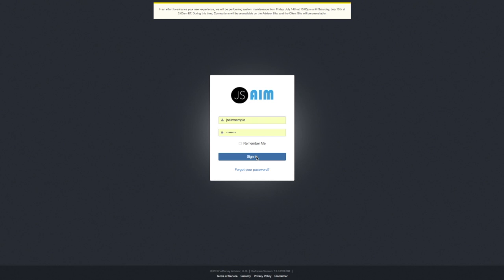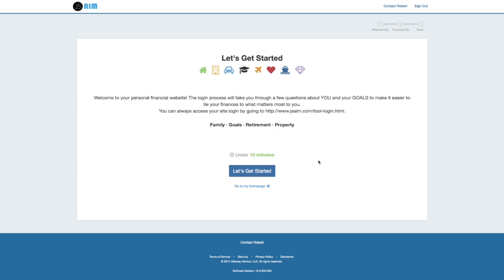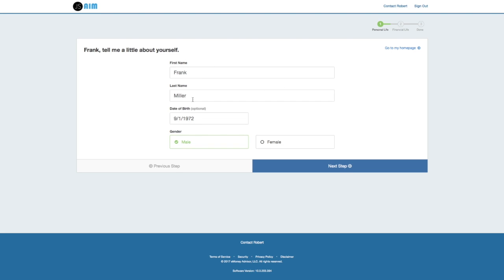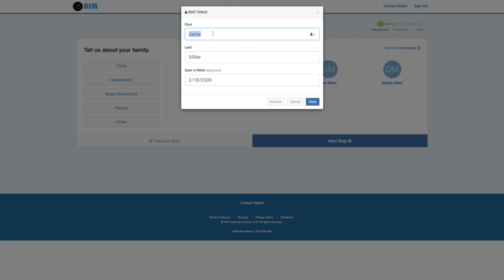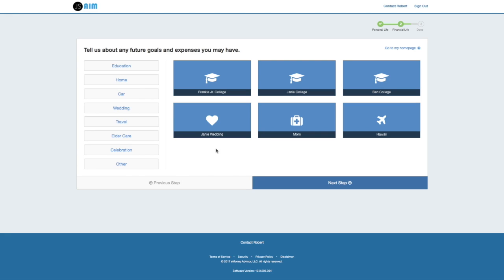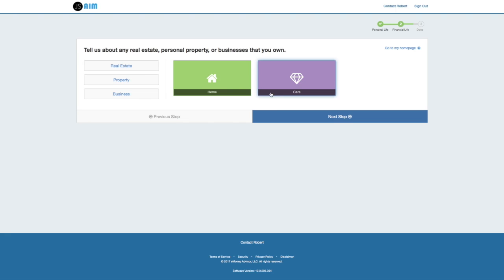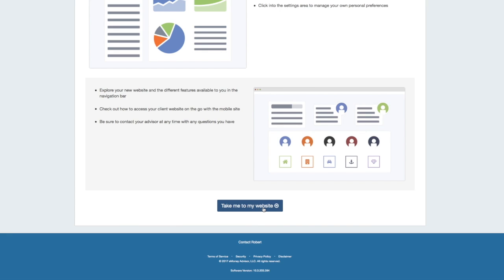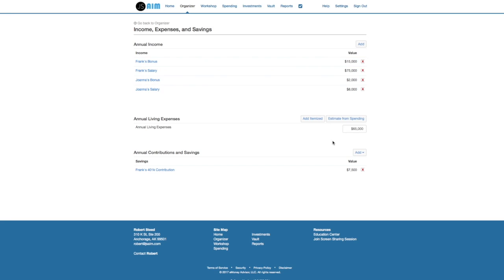The Onboarding Process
Get questions answered about eMoney Advisor's onboarding process and the why behind the questions asked.